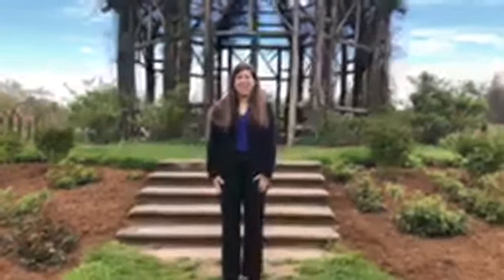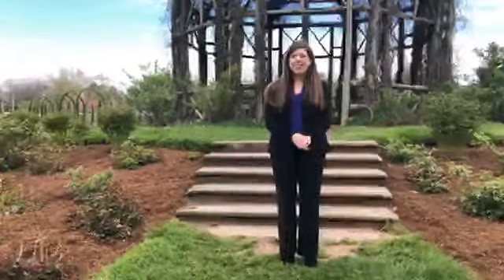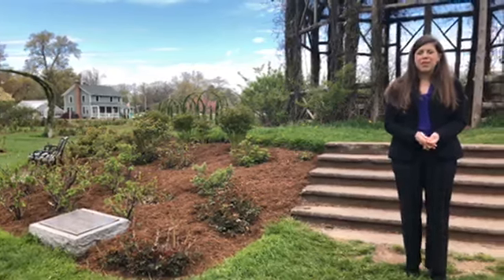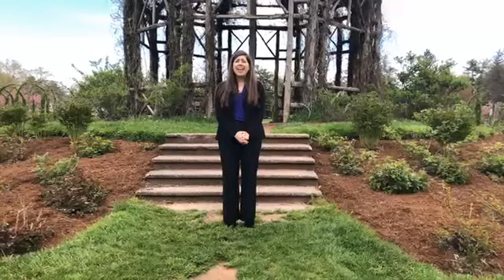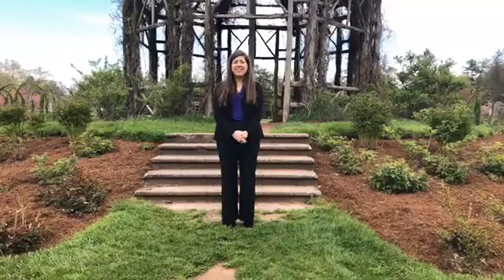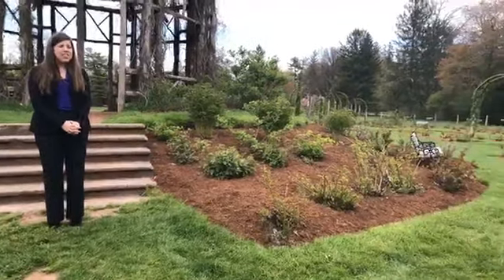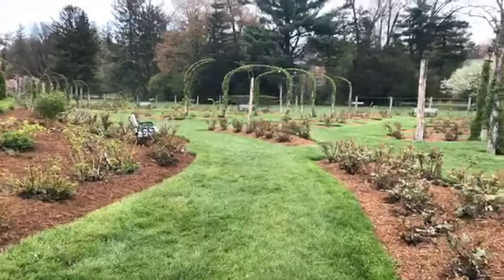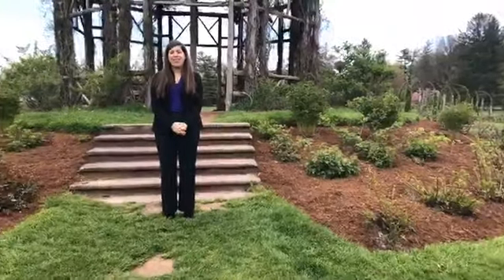Elizabeth Park | Armchair Tour of West Hartford History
Please enjoy our popular Armchair Tour of West Hartford History series presented by our former Executive Director Jennifer Matos. Each episode, Jennifer traveled to a new area of West Hartford to share a bit about the history. Some places you’ll recognize, some have been lost to time. All help to tell the story of West Hartford, Connecticut! for more!